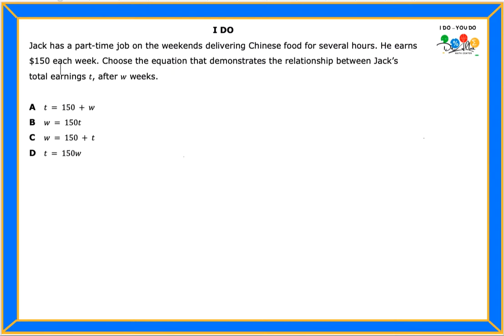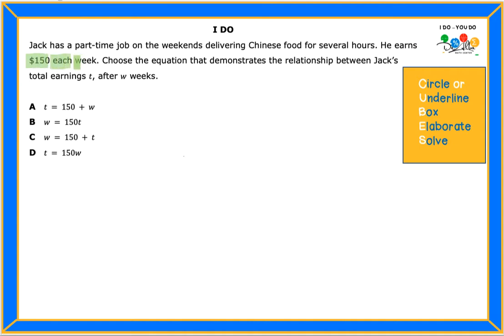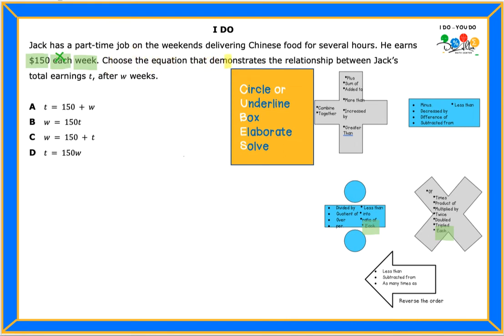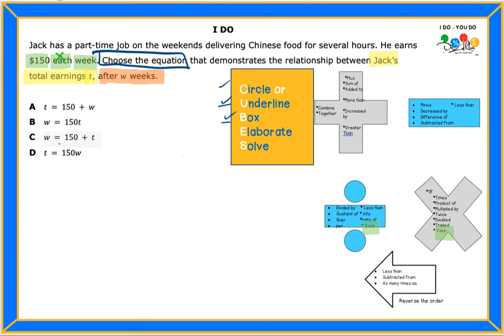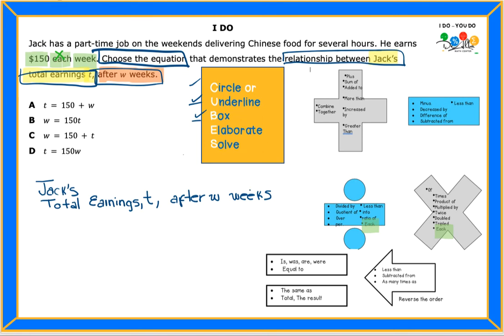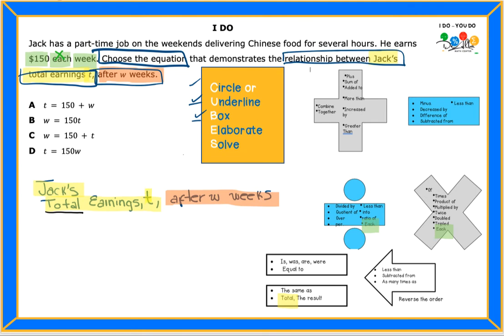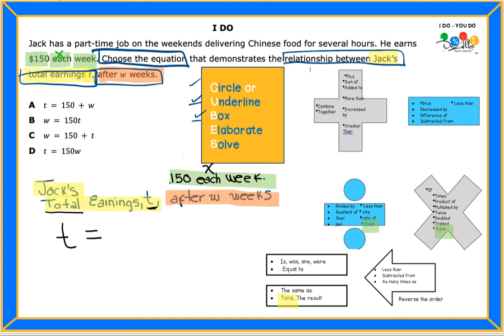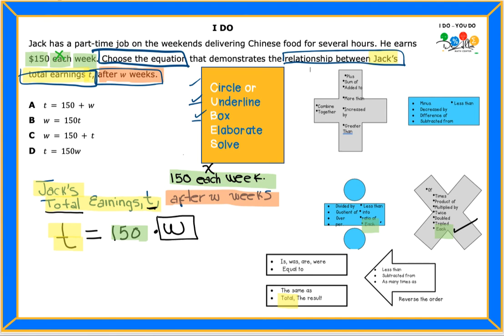7.4 (A) Question 01 - I Do - You Do (English)